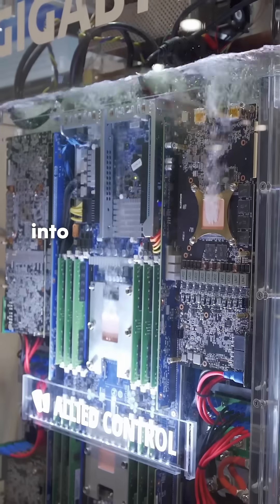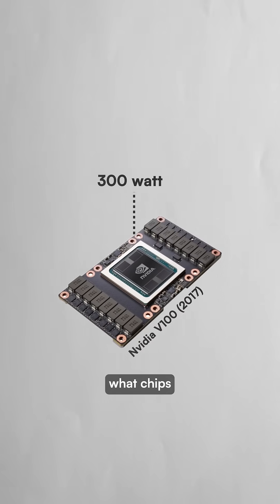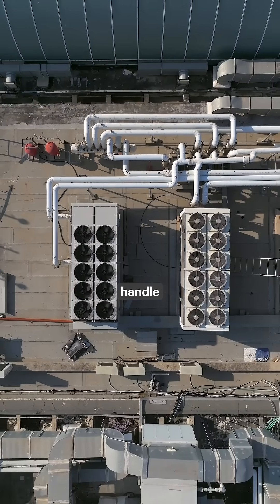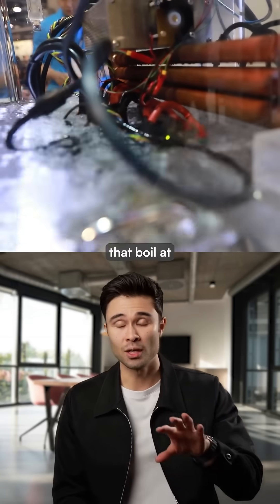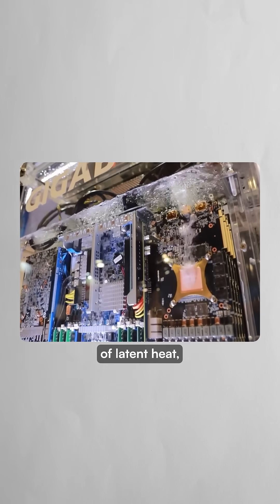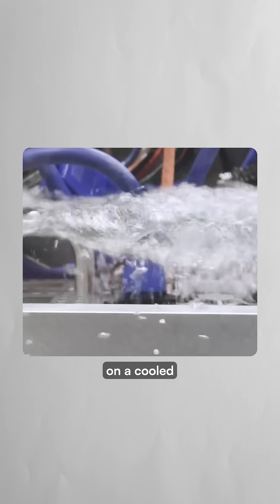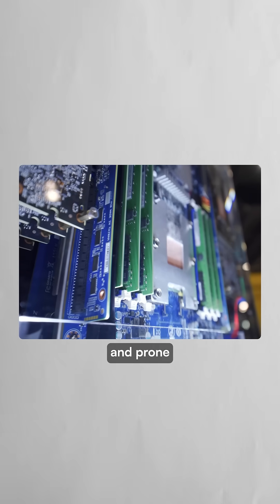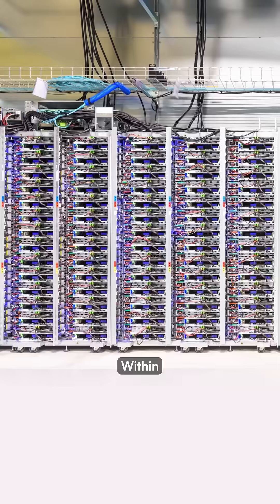Some data centers are submerging their servers in liquid 👀💧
As AI chips consume exponentially more power—up to 1,200 watts for Nvidia's newest GPUs—liquid cooling has become the norm.

But the most experimental solution is two-phase immersion cooling, where entire servers are submerged in specialized fluids that boil at 43 degrees Celsius.

Companies like Chemours have developed proprietary dielectric fluids that absorb heat through phase change without increasing temperature, offering far greater cooling efficiency than static liquids while eliminating energy-intensive chillers.

China has deployed underwater data centers (literally in the ocean) using similar principles, saving 122 million kilowatt hours annually.

However, the specialized fluids remain expensive and prone to evaporation.

With chips projected to reach 5,000 watts within two years, liquid cooling has become essential for AI's future.

Footage source: Chemours, Allied Control, Gigabyte, and Danny Winget